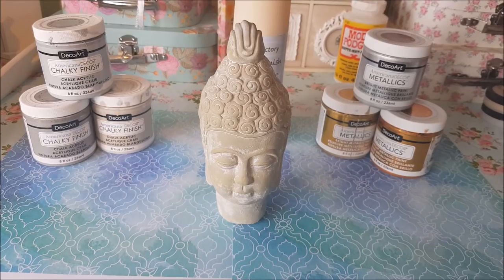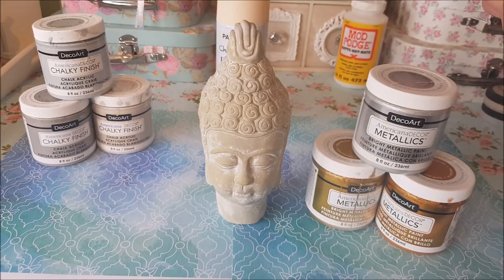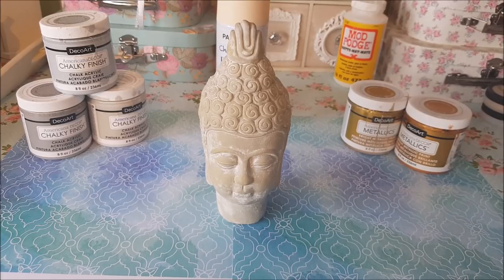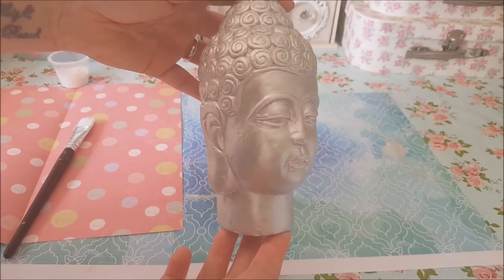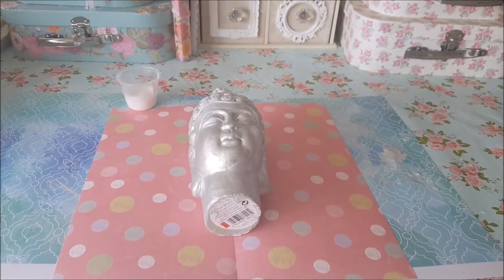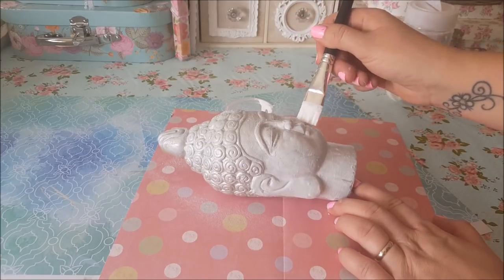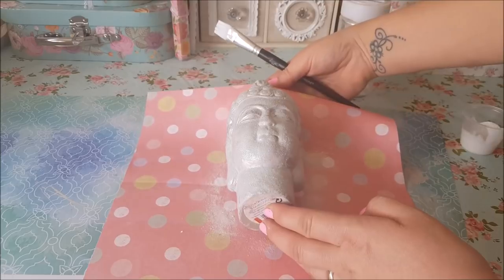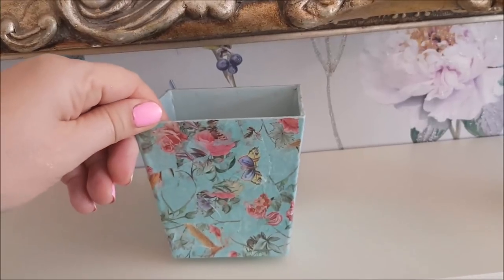Mini Craft series, Day 2 - Altered Buddha head from poundland.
Welcome to Day 2 of my Mini Craft Series.